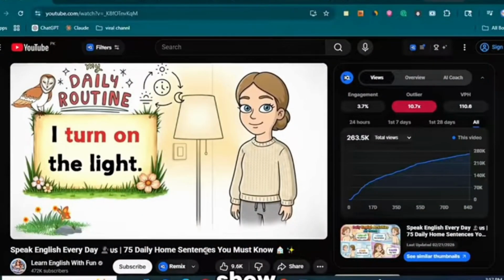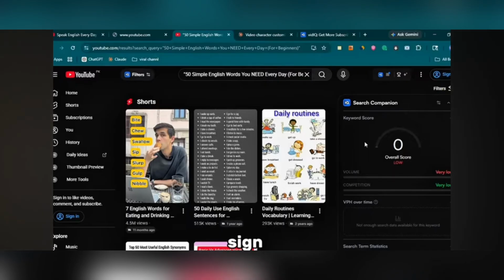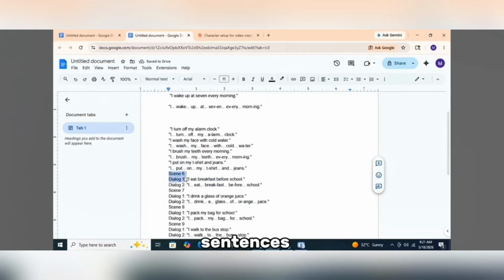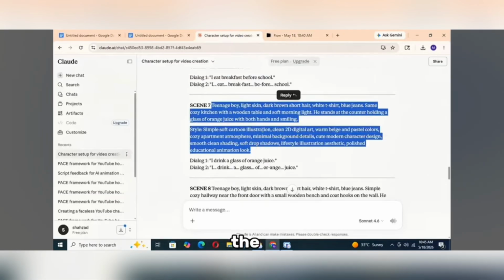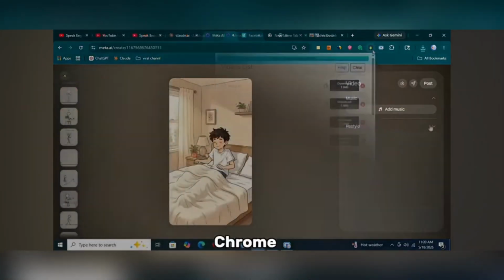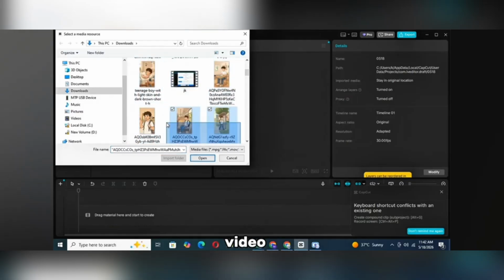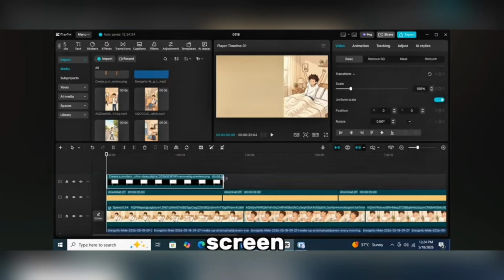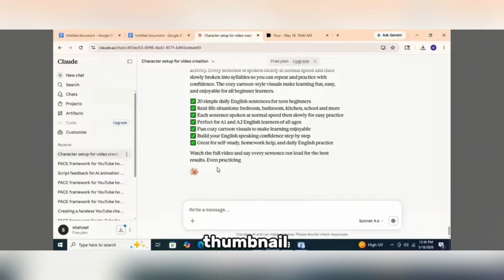Using Free Ai Tool to make Viral video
📌 YouTube Description

Want to create viral 2D animated videos using Cloud AI without advanced editing skills? In this step-by-step tutorial, I'll show you how to use Cloud AI to generate amazing cartoon-style animations that have the potential to reach millions of views.

In this video you'll learn:
✅ How to use Cloud AI for 2D animation
✅ Create engaging cartoon videos faster
✅ AI workflow for beginners
✅ Tips to make your videos go viral
✅ Best practices for YouTube automation

- How to make 2D animated videos with AI?
- How to use Cloud AI for animation?
- Can AI create cartoon videos?
- Best AI tool for 2D animation 2026
- How to make viral AI videos?
- How to create YouTube automation videos with AI?
- How to make cartoon videos without animation skills?
- AI animation tutorial for beginners
- How to get millions of views using AI?
- Free AI tools for animated videos

🔥 ट्रेंडिंग सवाल (Hindi)

- Cloud AI se 2D animated video kaise banaye?
- AI se cartoon video kaise banate hain?
- Viral AI videos kaise banaye?
- YouTube automation ke liye best AI tool kaunsa hai?
- AI se millions of views kaise laye?
- Beginner ke liye AI animation kaise seekhen?

🔥 Roman Urdu Search Questions

- Cloud AI se 2D animated videos kesay banain?
- AI se cartoon videos free mein kesay banain?
- Viral AI videos kesay banaty hain?
- YouTube automation ke liye best AI tool konsa hai?
- AI se millions of views kesay hasil karain?
- Beginners ke liye AI animation tutorial
- Cloud AI use karna kesay seekhain?